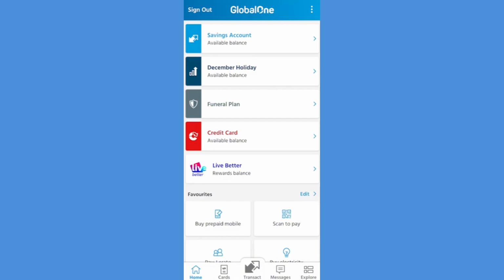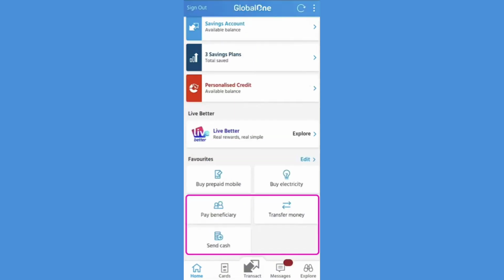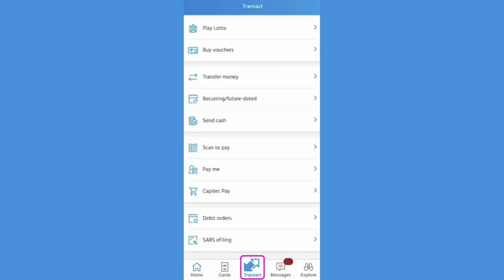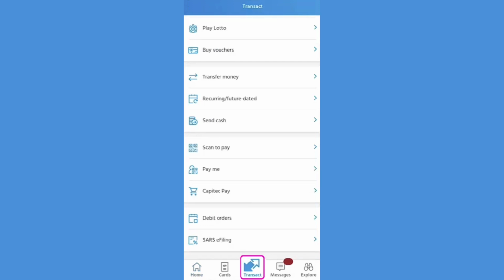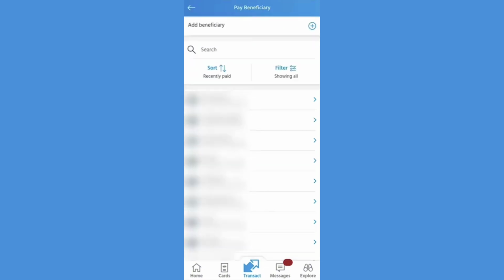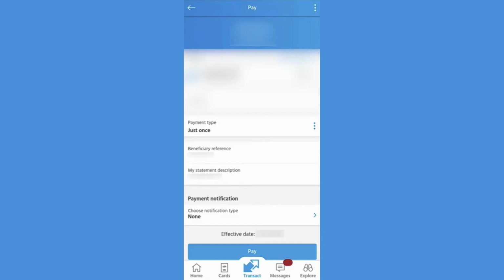HOW TO TRANSFER MONEY FROM STANDARD BANK TO CAPITEC (2025)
Want to know how to transfer money from Standard Bank to Capitec? 💳📲 This step-by-step tutorial will guide you through the process of sending funds quickly and securely from your Standard Bank account to a Capitec account.

Timestamps:

00:00 Intro
00:05 Tutorial